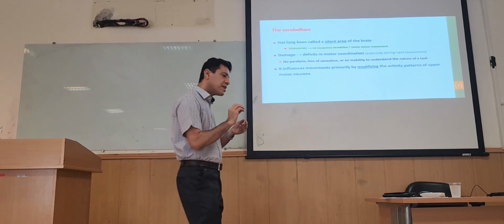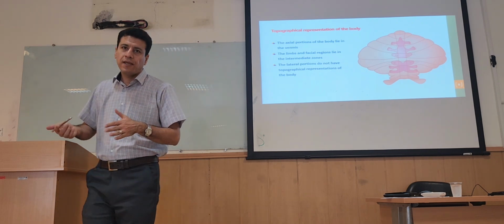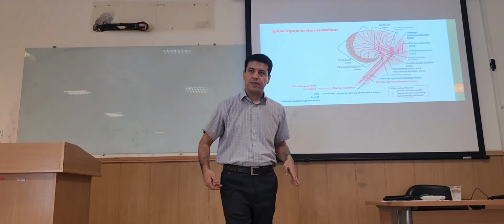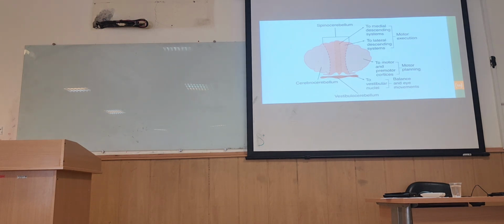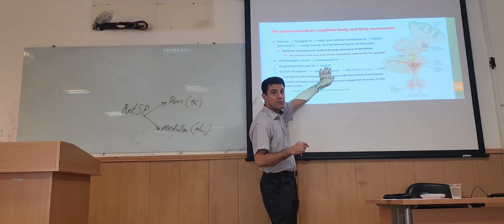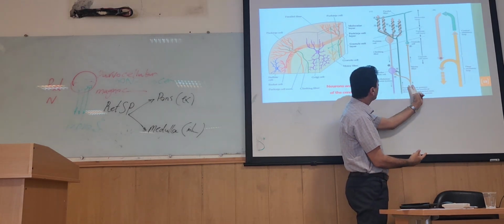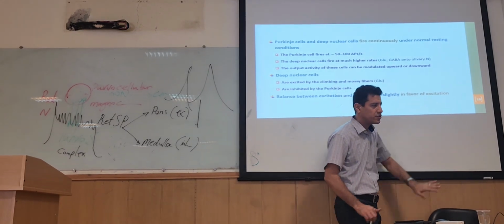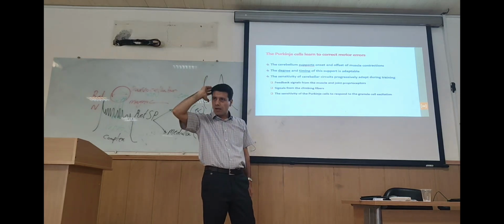CNS physiology ||L3-p1||Contribution of Cerebellum + Basal Ganglia to Motor control